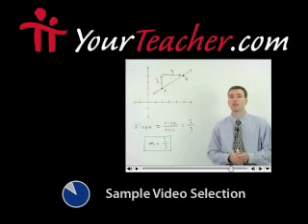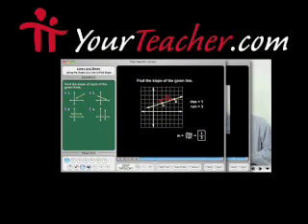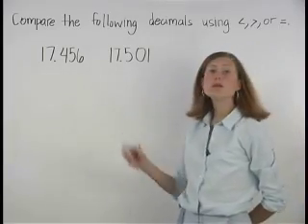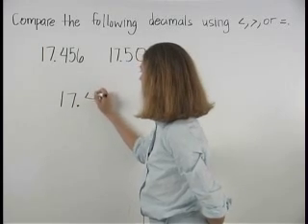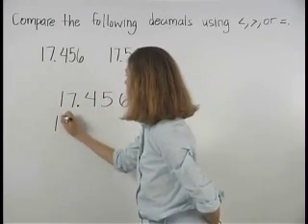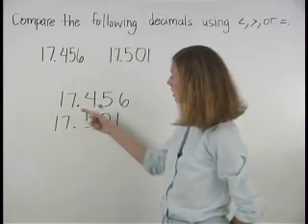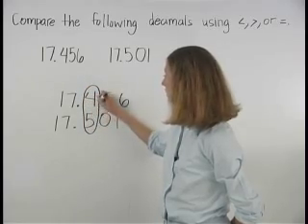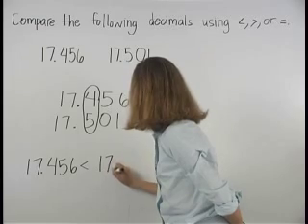Comparing Decimals - MathHelp.com - Pre Algebra Help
For a complete lesson on comparing decimals, go - 1000+ online math lessons featuring a personal math teacher inside every lesson! In this lesson, students learn to compare decimals by first lining up the decimals, then comparing numbers place-by-place, starting on the left. For example, to compare 17.456 and 17.501, the 1's in the tens place are the same, and the 7's in the units place are the same. However, in the tenths place,